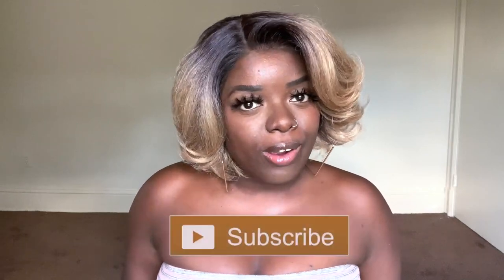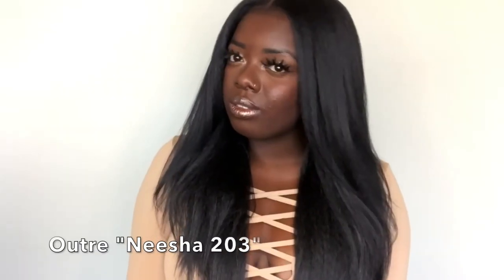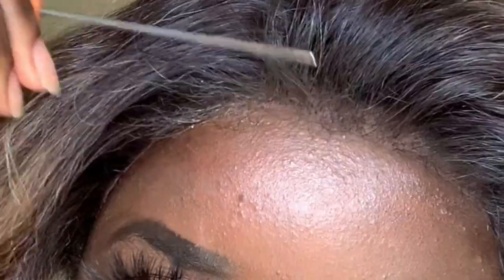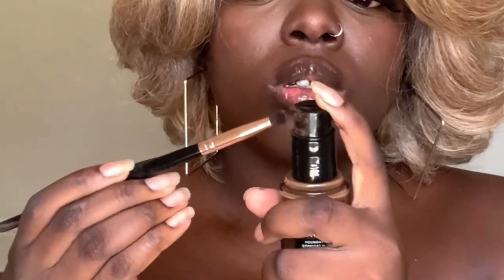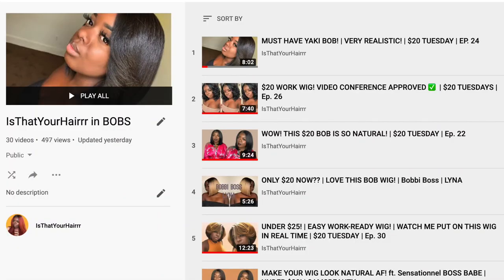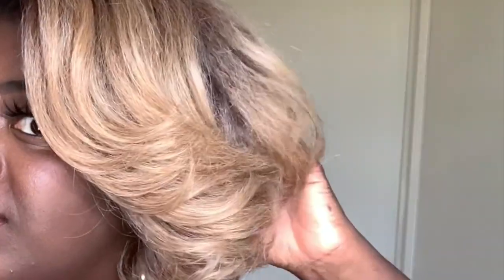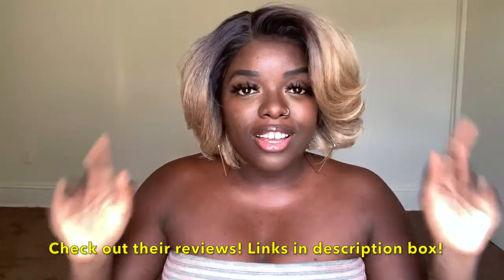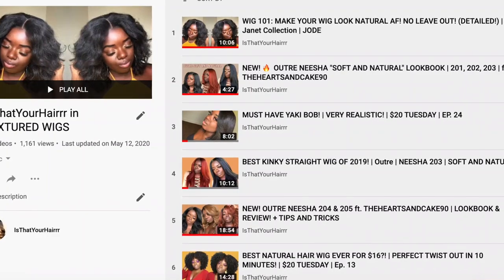BOMB KINKY STRAIGHT BOB! UNDER $35! | Zury Sis BADU | SamsBeauty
Check out this bomb, kinky straight bob from Zury Sis! This is a super affordable lace front wig by Zury Sis. How are we feeling about Badu? Are you feeling for the kinky straight vibes? Bob season is HERE, so get with it with this affordable wig for beginners!

HAIR  INFO
 + BRAND : Zury Sis
 + STYLE : "Badu"
 + COLOR : Sombre RT/Butternut

PRODUCTS USED IN VIDEO ⬇
$10 Revlon Blow dryer
$1 ANGLED BRUSH!!

Like SamsBeauty's Facebook page!

⏰TIMESTAMPS ⏰
0:00 - Intro
0:33 - Wig Styling
1:53 - Wig Details
2:43 - Pros
6:14 - Are there any cons?

Much love,
Gwladys